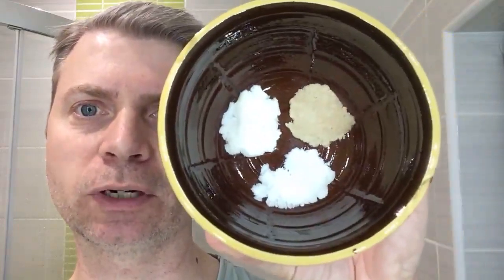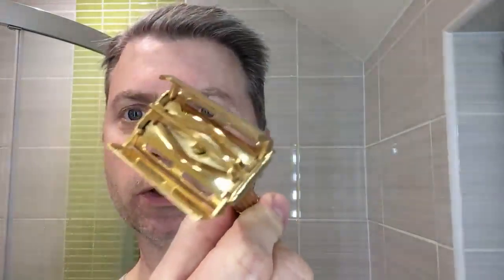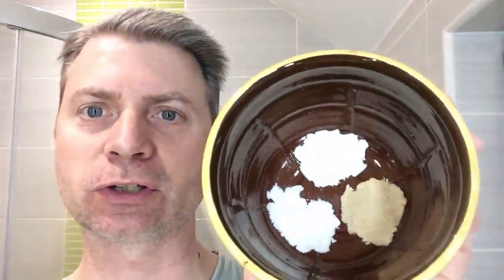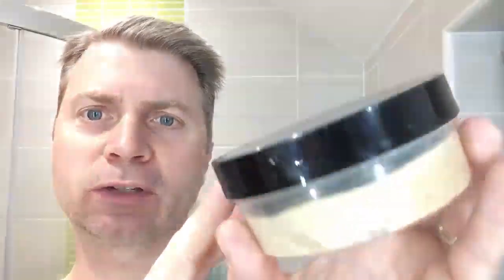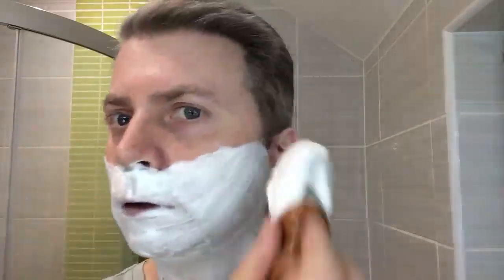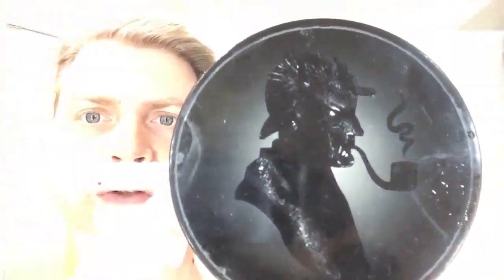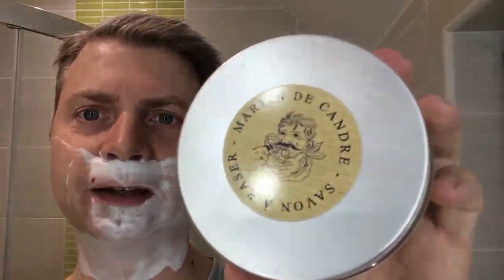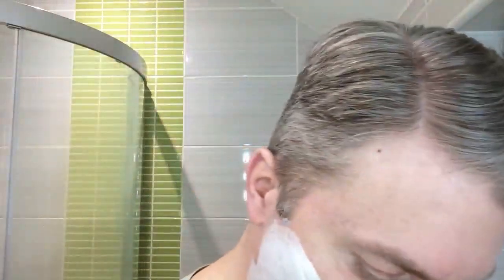Three Soap One Bowl Shave LIVE!